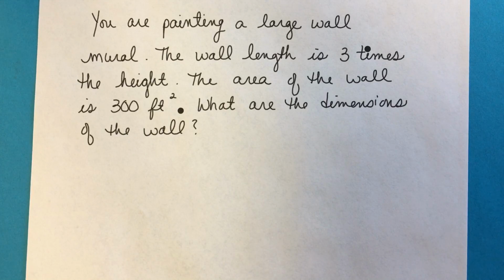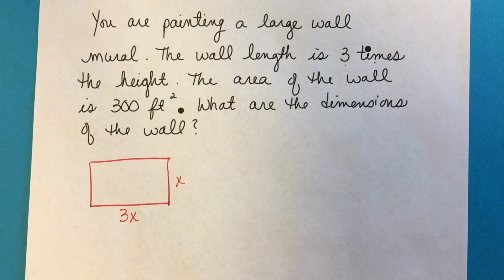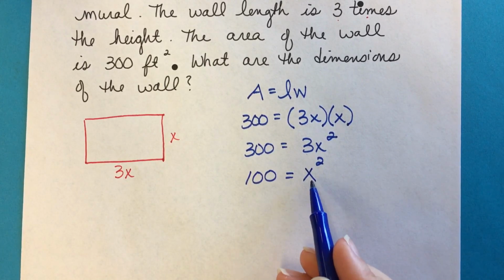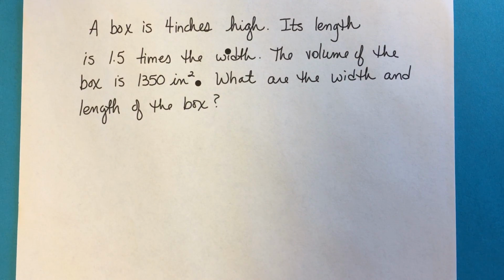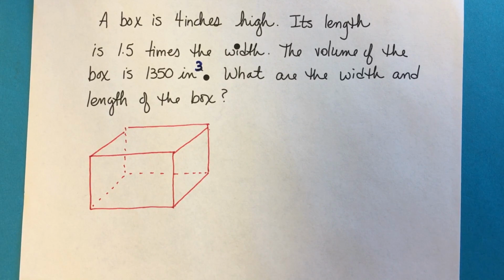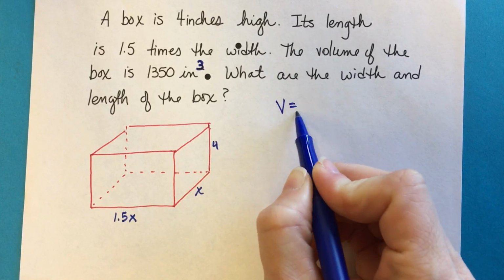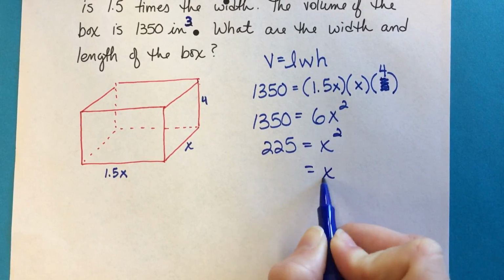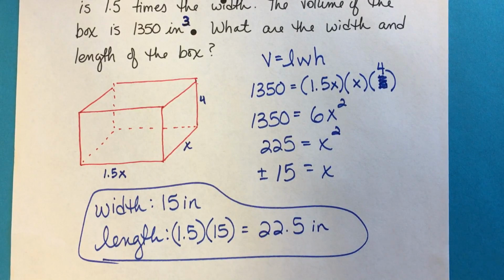4 6 Part 3